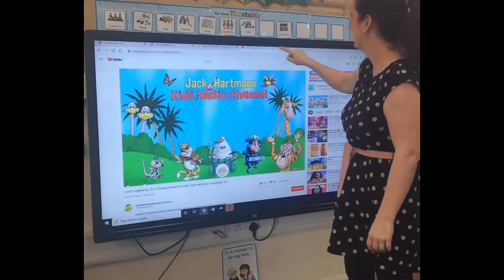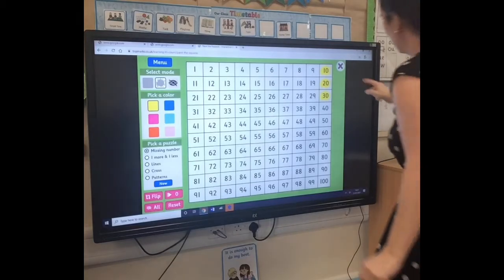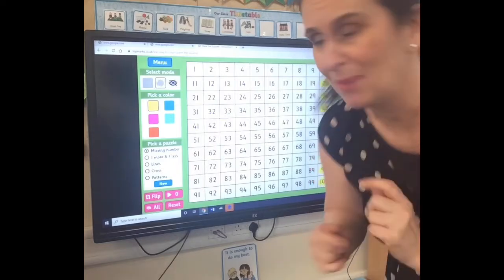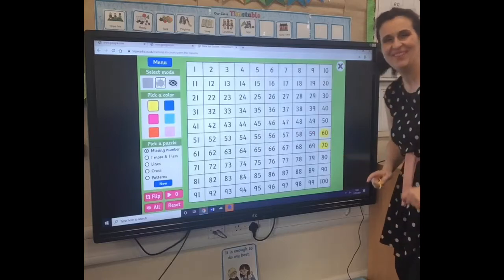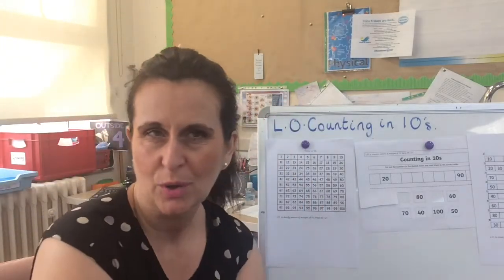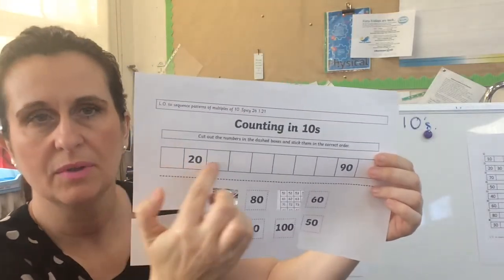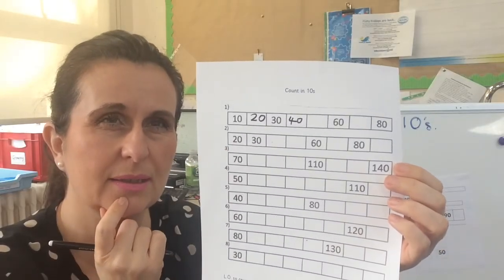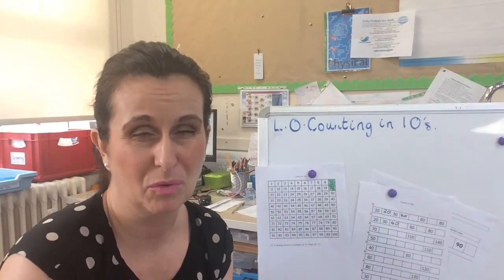Maths.Year 1.26.01.21 . Counting in 10’s.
Counting in10’s.